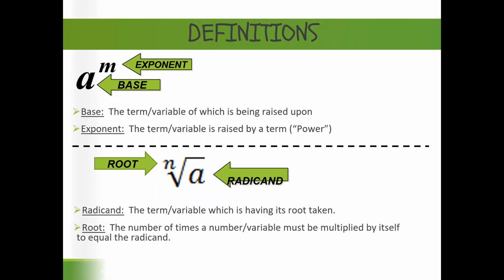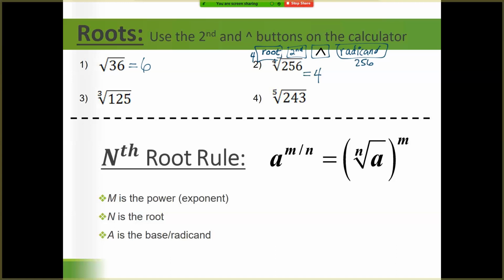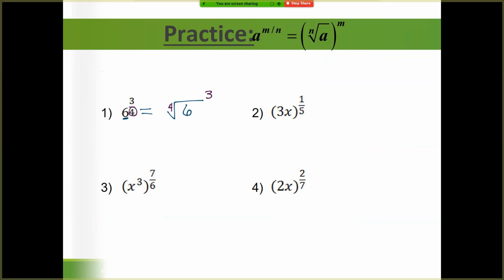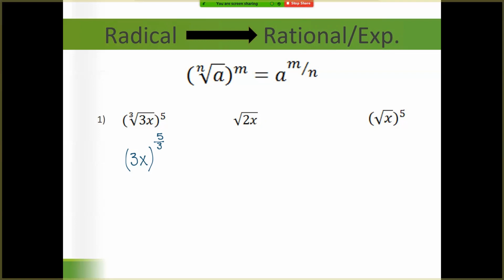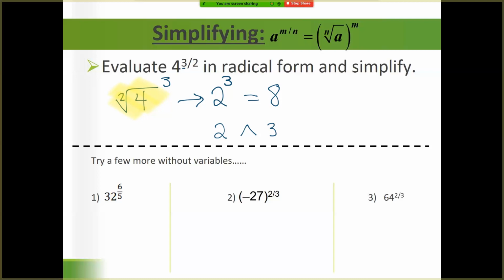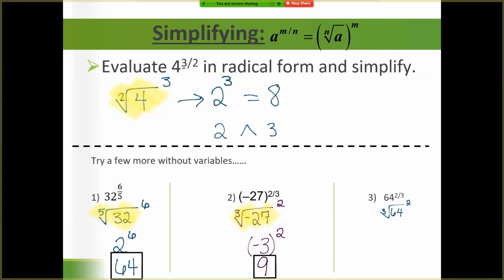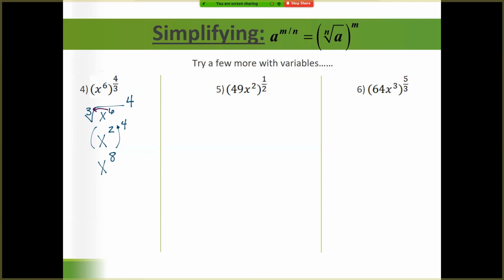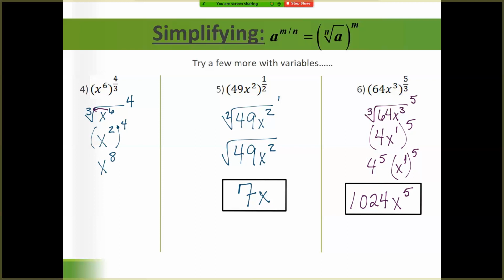Writing Radicals in Rational/Exponential Form